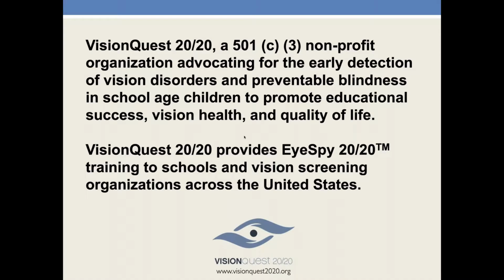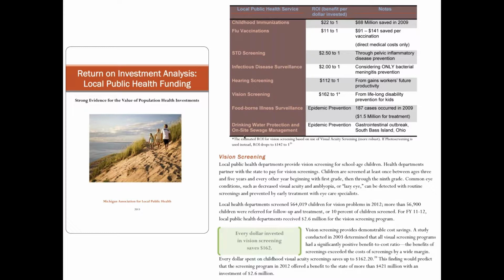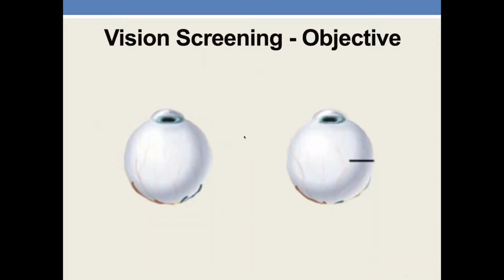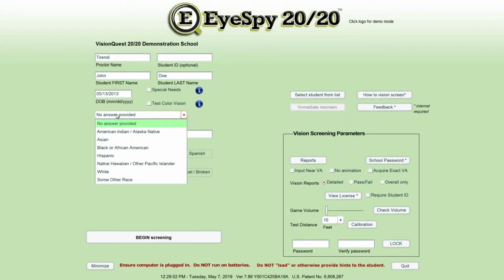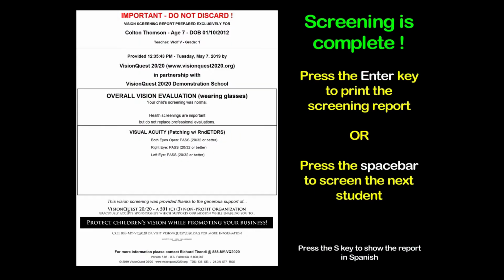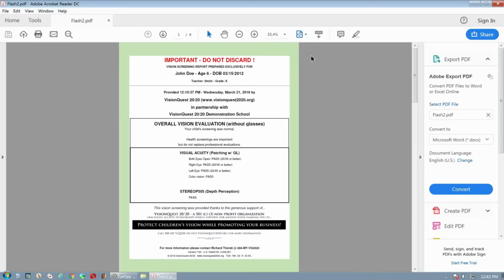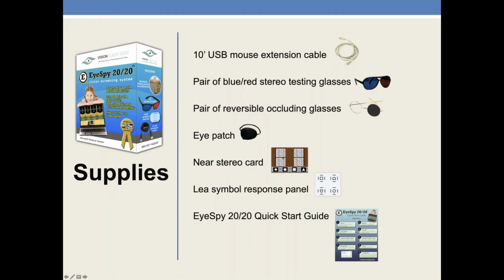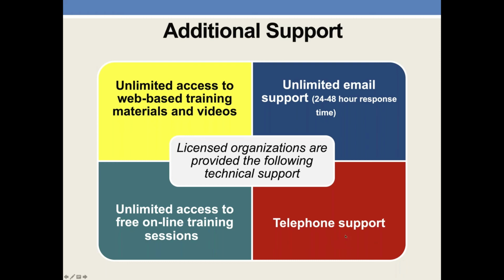Intro to EyeSpy 20/20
RECORDED WEBINAR - 50 minute introduction to the EyeSpy 20/20 vision screening software program.  This was conducted on May 7, 2019.